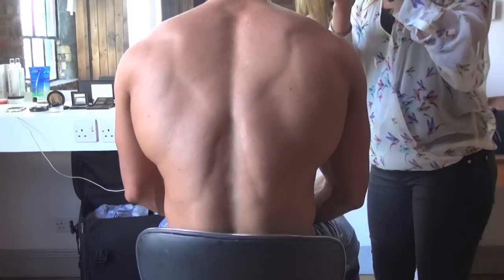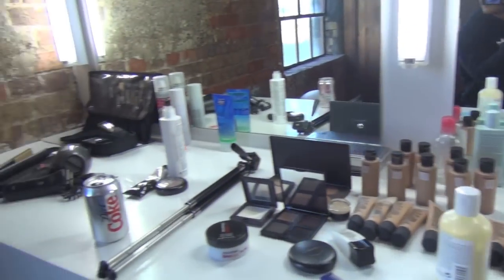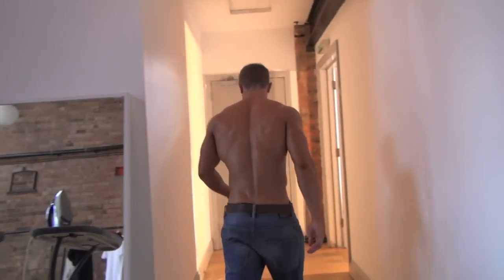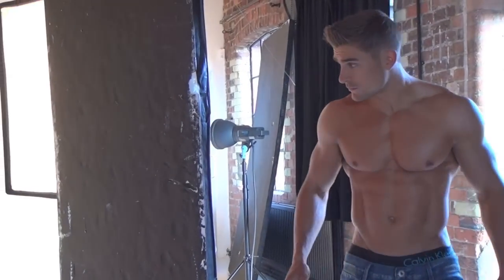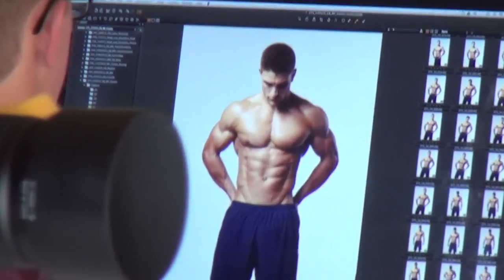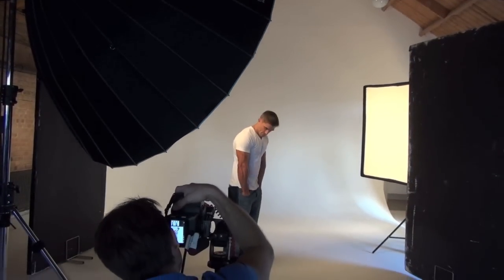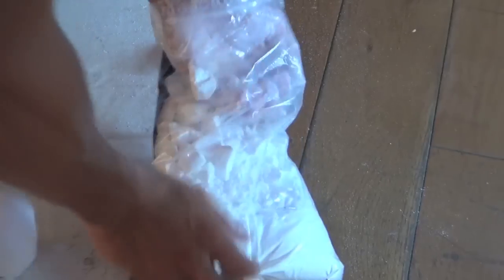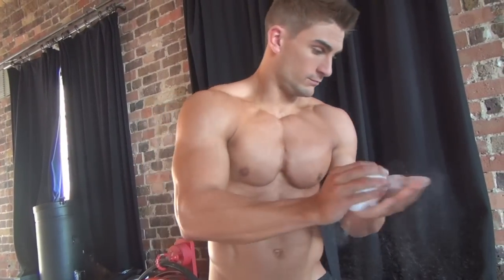Ryan Terry - Men's Fitness (Behind the Scenes)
Hey guys,

A short insight into a Men's fitness front cover shoot. It was a great day and thoroughly enjoyed it.